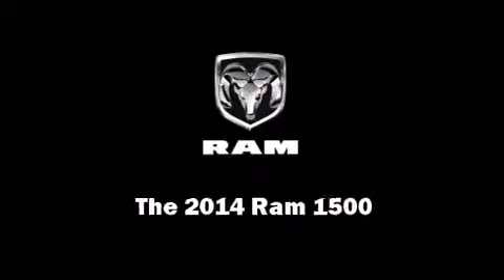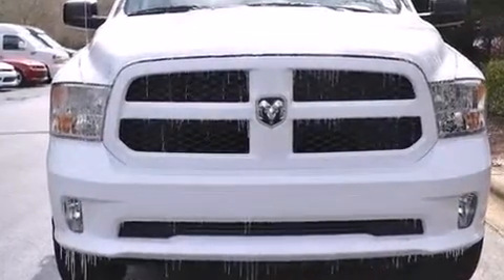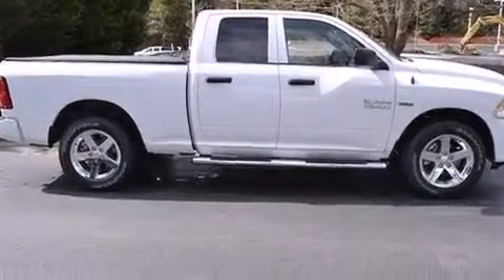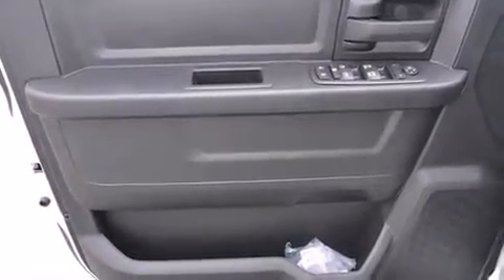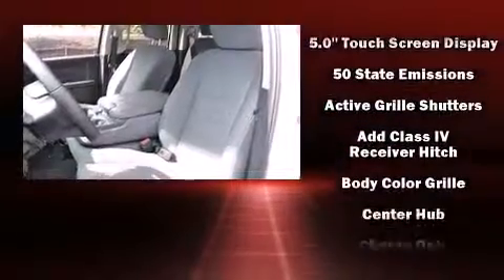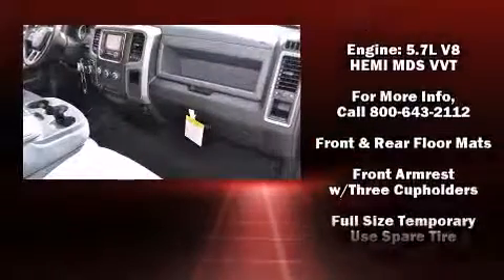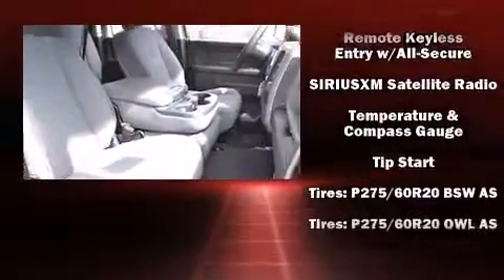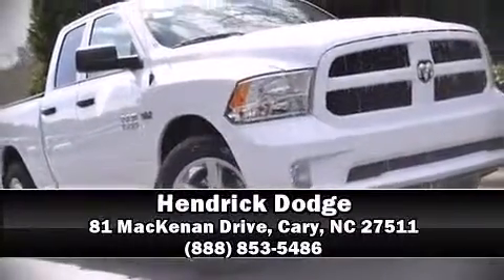2014 Ram 1500 Tradesman/Express in Cary, NC 27511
Hendrick Dodge
81 MacKenan Drive

Sensibility and practicality define the 2014 Ram 1500. It features four-wheel drive capabilities, a durable automatic transmission, and a powerful 8 cylinder engine. This model accommodates 6 passengers comfortably, and provides features such as: 1-touch window functionality, variably intermittent wipers, an automatic dimming rear-view mirror, tilt steering wheel, a trailer hitch, a bedliner, and remote keyless entry. Audio features include an AM/FM radio, and 6 speakers, providing excellent sound throughout the cabin. Passenger security is always assured thanks to various safety features, such as: dual front impact airbags with occupant sensing airbag, head curtain airbags, traction control, brake assist, a panic alarm, and 4 wheel disc brakes with ABS. Various mechanical systems are monitored by electronic stability control, keeping you on your intended path. Our experienced sales staff is eager to share its knowledge and enthusiasm with you. They'll work with you to find the right vehicle at a price you can afford.